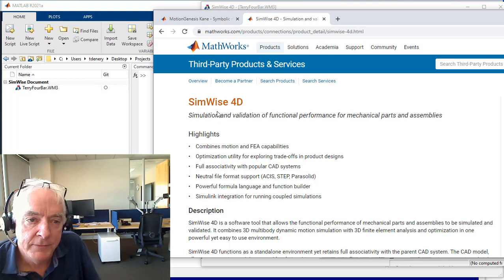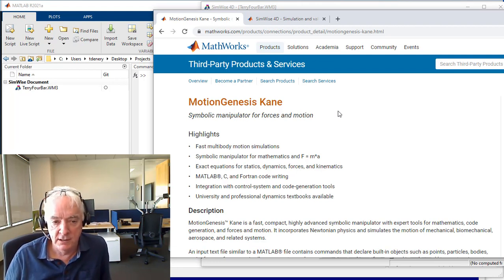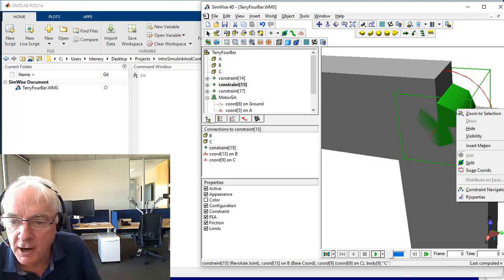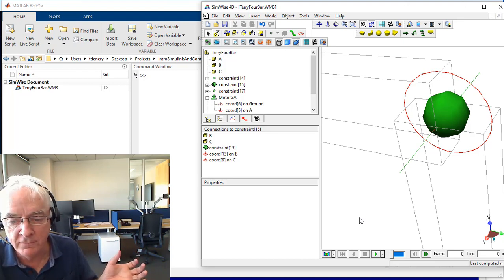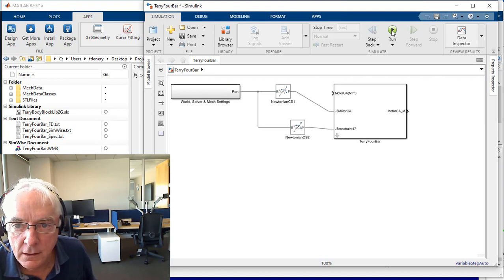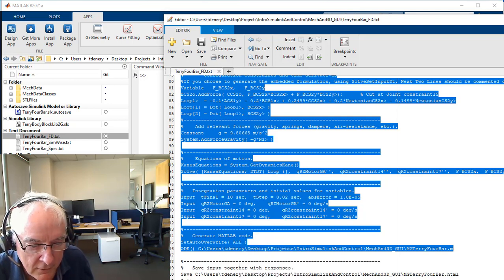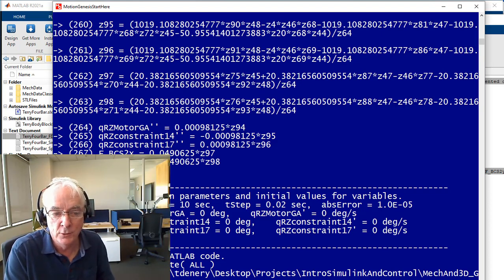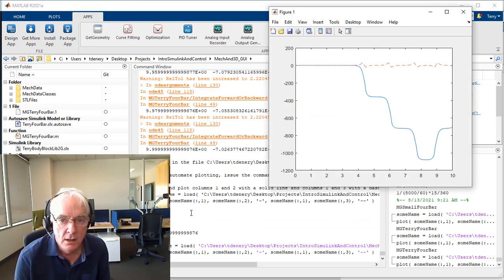Engineers Studio #18 - Important MathWorks Partners for Modeling and Simulating Mechanics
In this video, Terry discusses MathWorks partners SimWise and MotionGenesis.  In the previous two videos, Terry shows the benefit of SimWise is that it enables you to build rich mechanical models rapidly.  MotionGenesis operates on the simulation side, where it provides algorithmic advantages of Kane's Mechanical Dynamics formulation to produce fast and compact models.